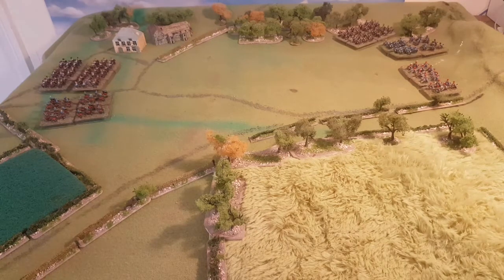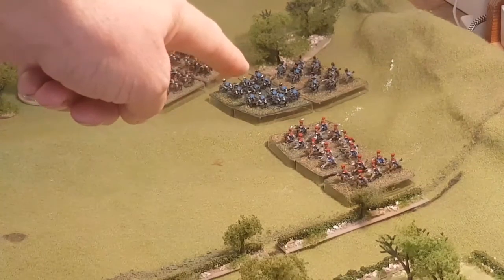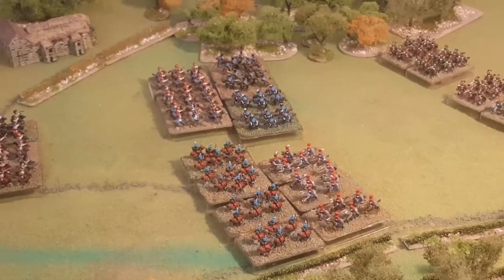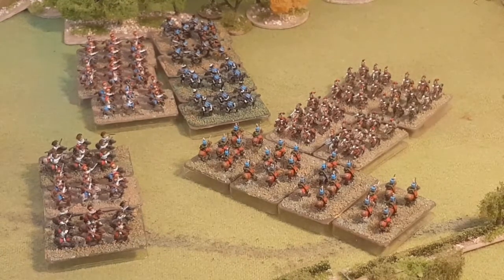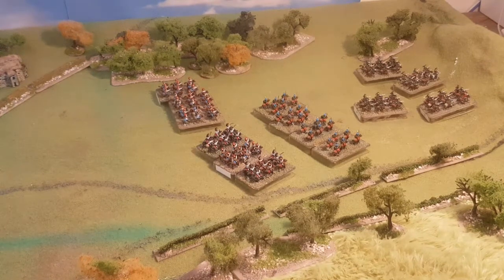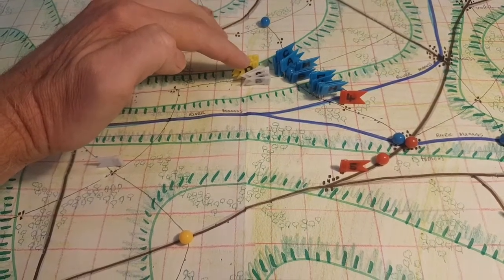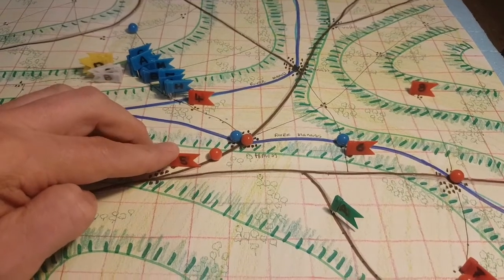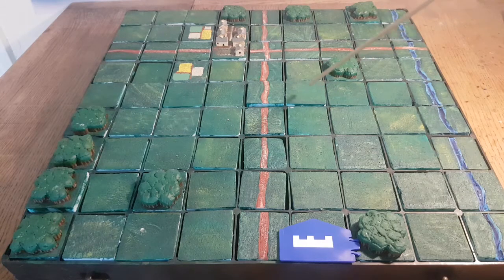Back with the campaign vlog and cavalry action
I'm back after a bit of a break catching up with the cavalry action and the rest of week 6 campaign movement. Also the game of squares into for the up and coming battle.